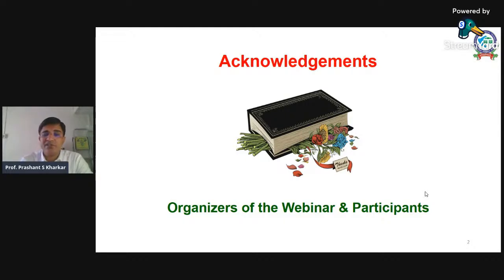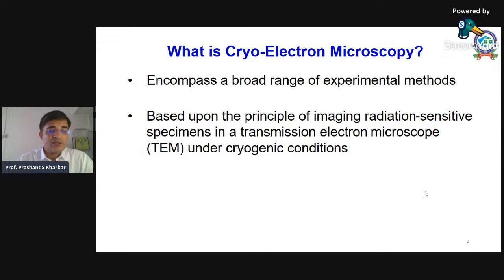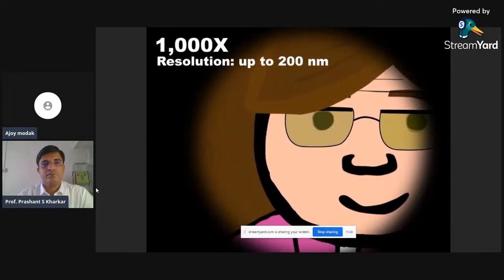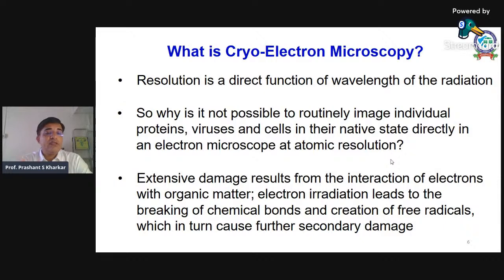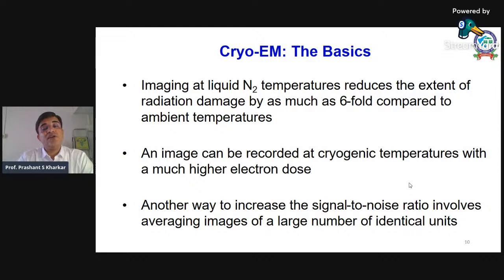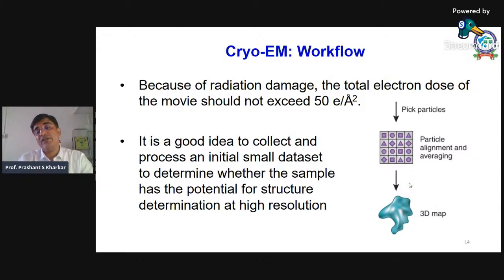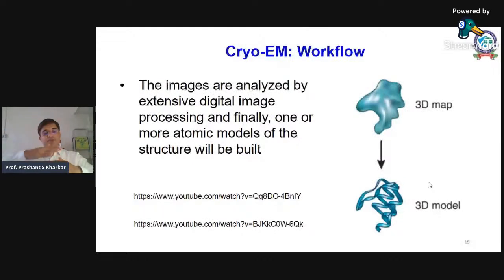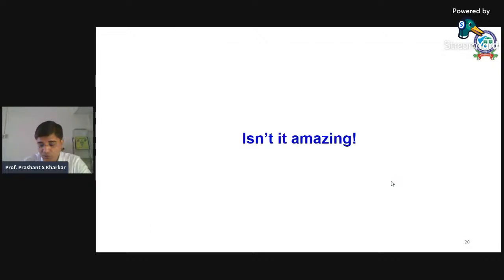Cryoelectron Microscopy: A Cutting-Edge Technology for 3D Structural Determination of Biomolecules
Online Lecture Series on  Different Aspects of Life Sciences
Episode 3 Topic: Cryoelectron Microscopy: A Cutting-Edge Technology for 3D Structural Determination of Biomolecules'
Speaker: Prof. (Dr.) Prashant S. Kharkar
M.Pharma.Sci., Ph.D.(Tech.)
Institute of Chemical Technology(ICT), Mumbai
Organized by: Department of Microbiology, Tripura University
Time & Date: 11:00 A.M. (IST) on Friday, 8th October 2021.